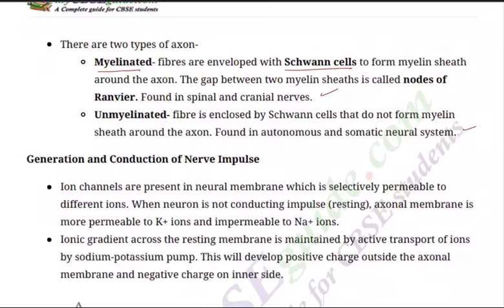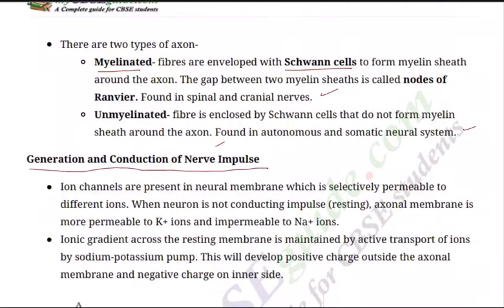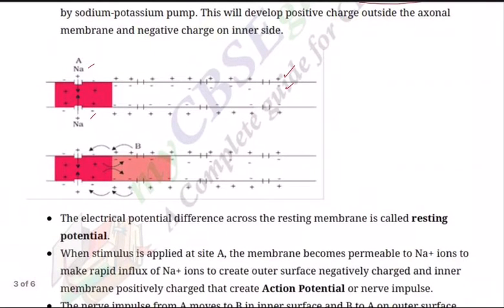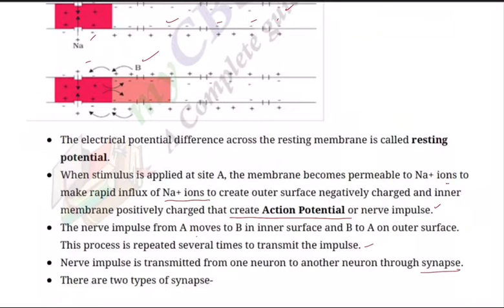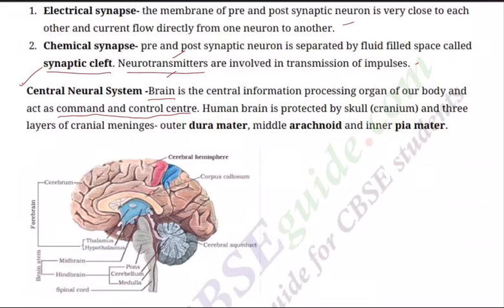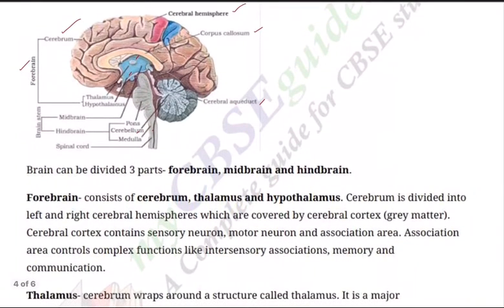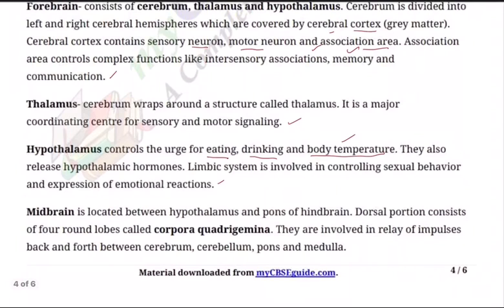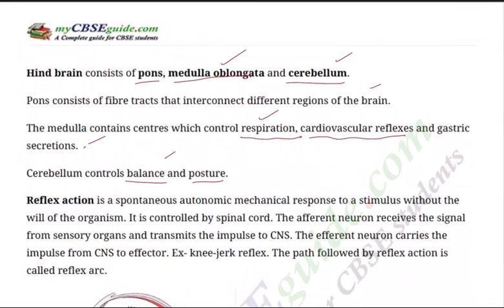Class 11th Biology Revision of chapter 21